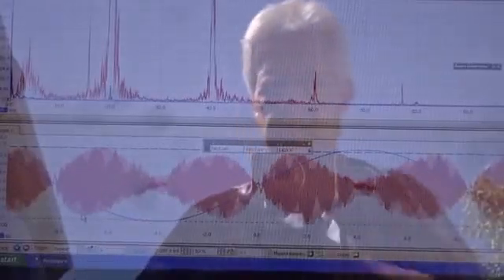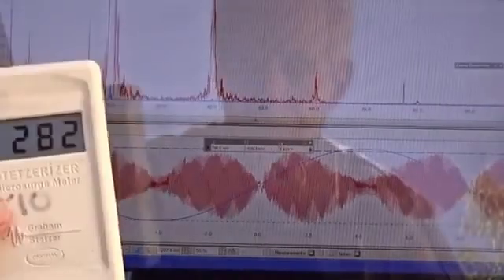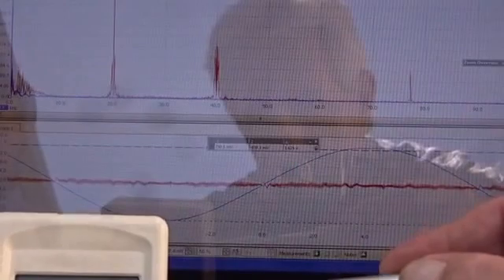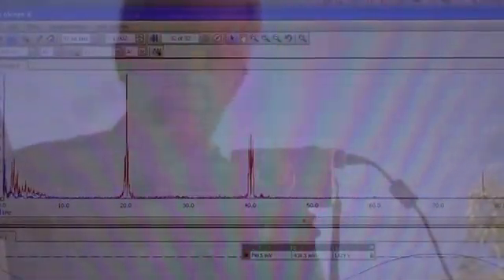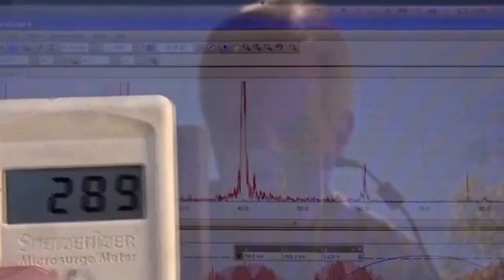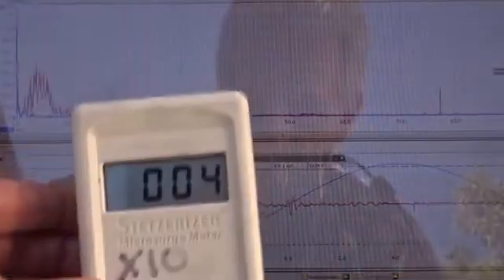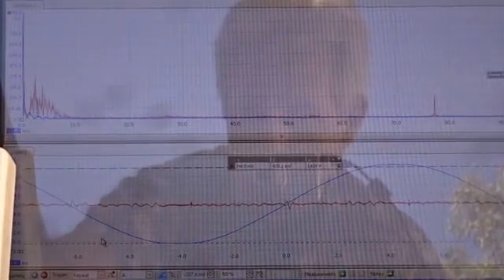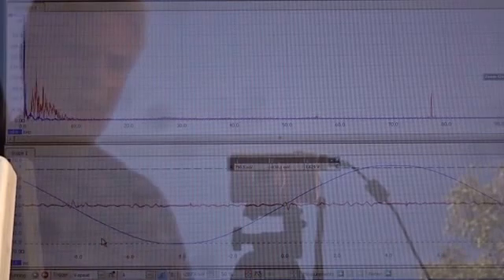Solar City Inverter creates dirty electricity Chico Ca, 9/16/16 3 pm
Solar City Solar System creates dirty electricity due to the Power One inverter used here. Other solar inverters I have measured do not cause this problem.  Eric Windheim is a certified Building Biologist and Electromagnetic Radiation Specialist

Measure the DE with a Stetzer meter and Reduce it with a Stetzer Filter which can be purchased